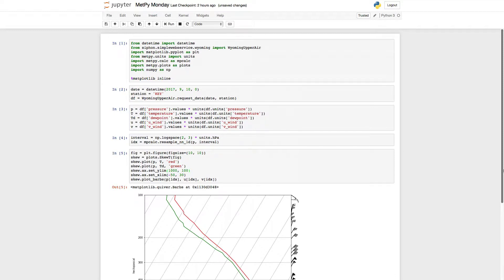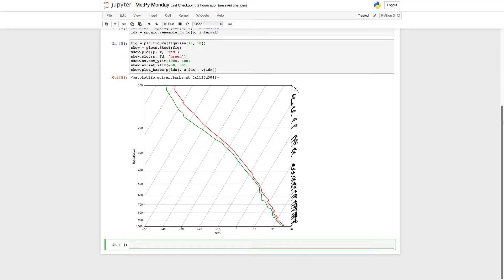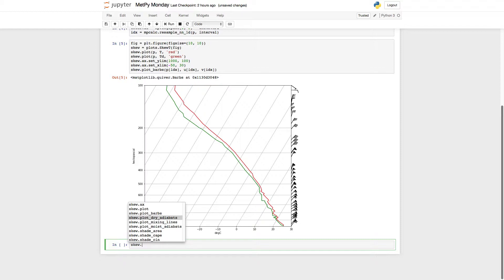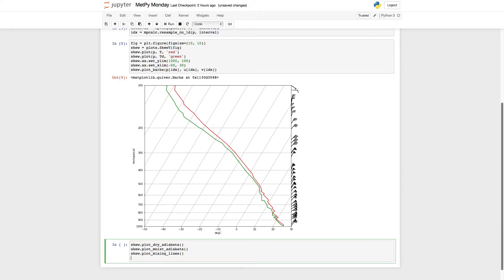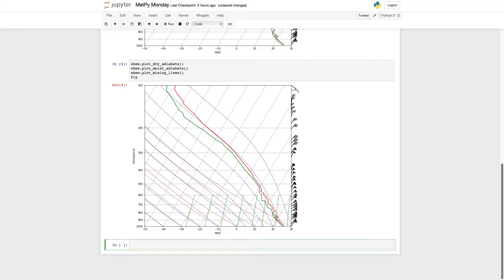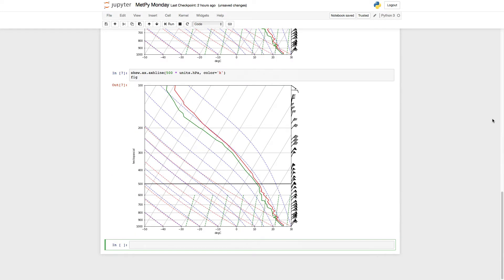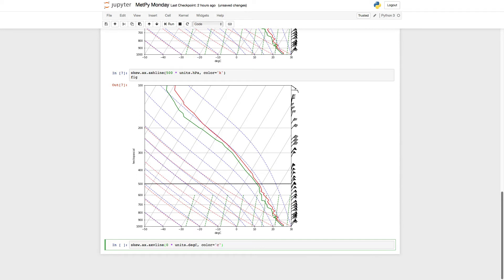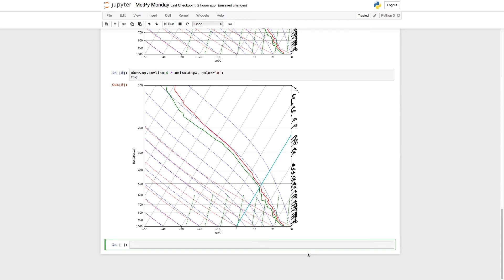MetPy Mondays #18 - Skew-t Fiducial Lines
On this week’s MetPy Monday find out how to add special lines and annotations to your Skew-T plots!